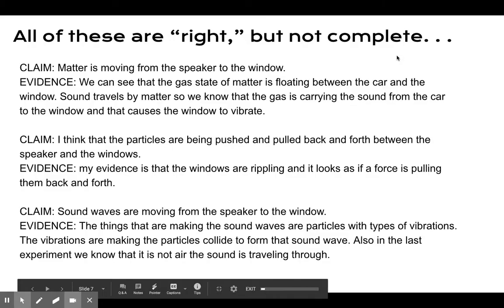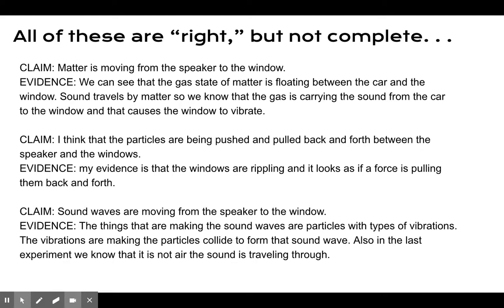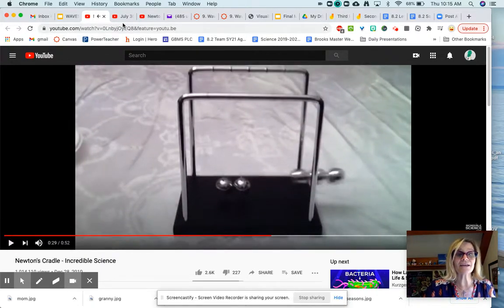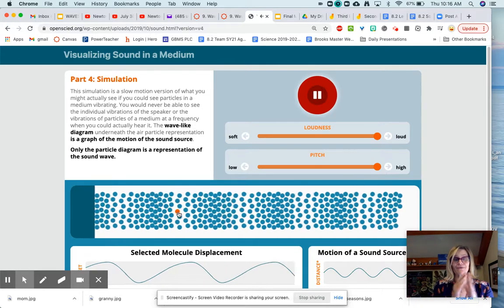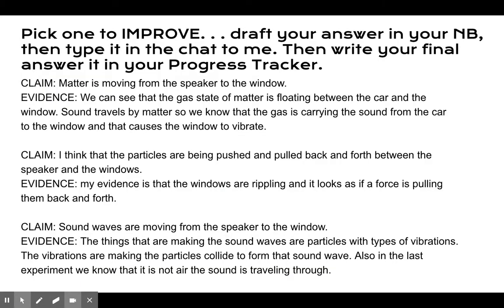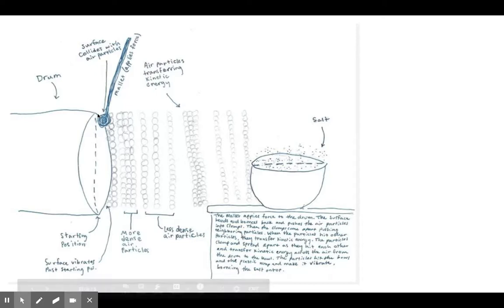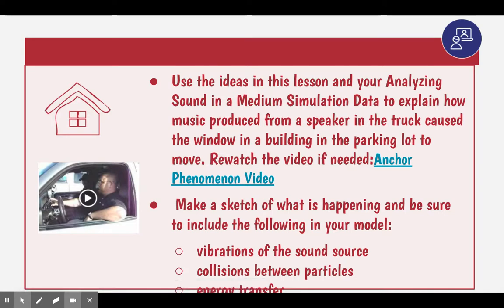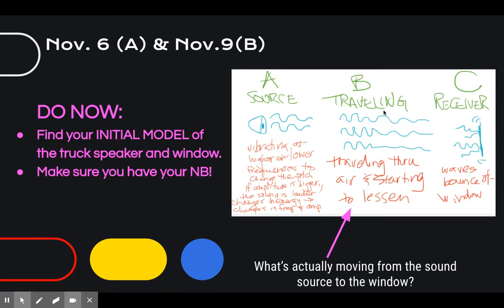10. Waves Final Model